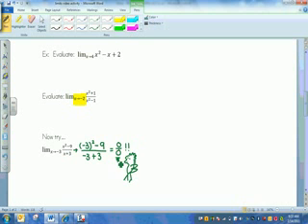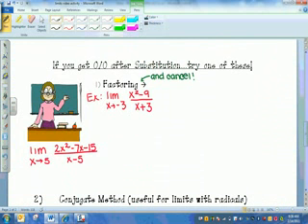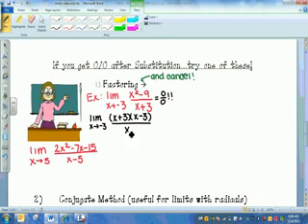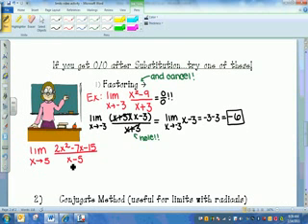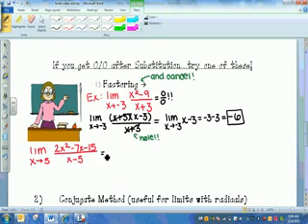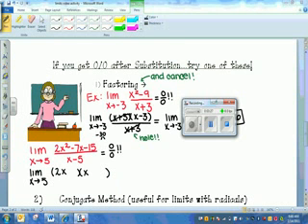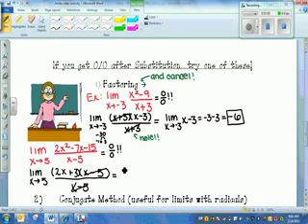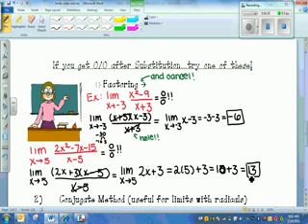Limits Factoring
TeacherTube User: Ncoppola